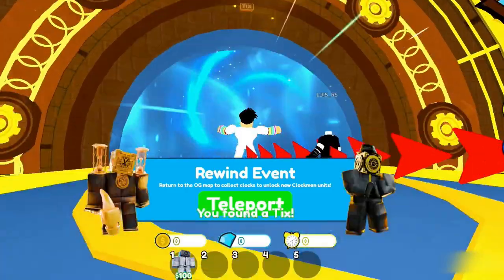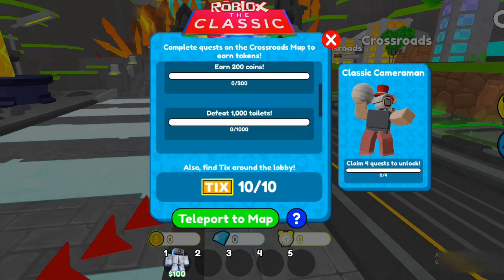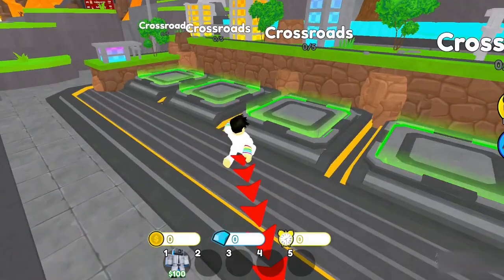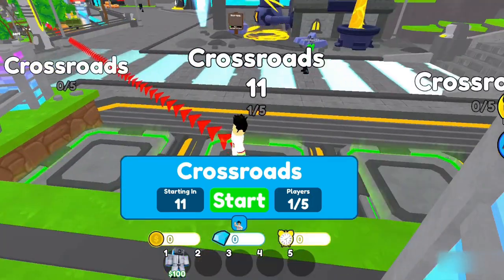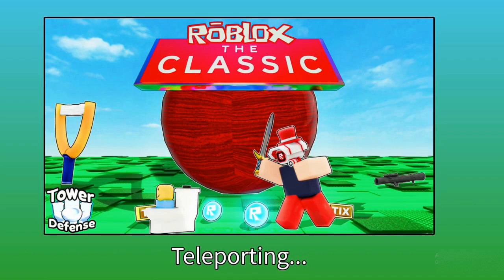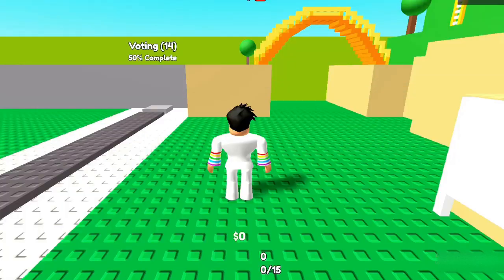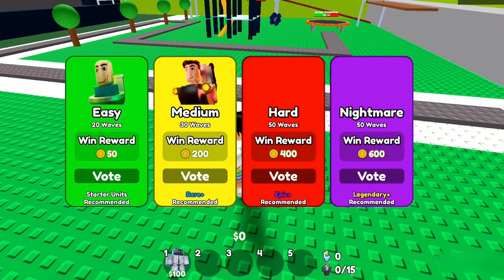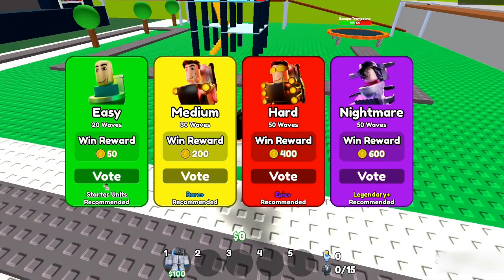*EVENT* HOW TO GET TIX AND TOKENS IN TOILET TOWER DEFENSE [] ROBLOX THE CLASSIC [] ROBLOX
*EVENT* HOW TO GET TIX AND TOKENS IN TOILET TOWER DEFENSE.

the classic roblox
roblox
toilet tower defense
toilet tower defenseevent
how to collect tix and tokens in toilet tower defense
how to do quest in toilet tower defense the classic event
the classic roblox event
roblox the classic in toilet tower defense
roblox the classic how to get
the classic toilet tower defenseroblox
roblox the classic game guide
toilet tower defense badges
badges
how to get tix in the classic roblox
roblox the classic gunfight arena
toilet tower defense roblox the classic
how to get token in the classic event roblox
roblox classic event free items
the classic items
roblox news
roblox korblox
free avatar items
the classic
the classic cabelos grátis
roblox brasil
roblox noticias
roblox headless
bloxy trio